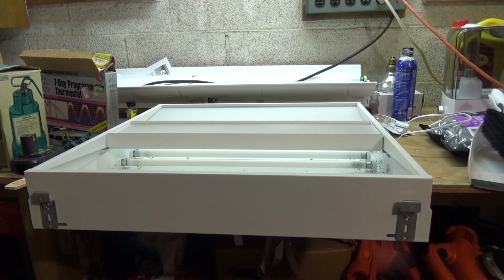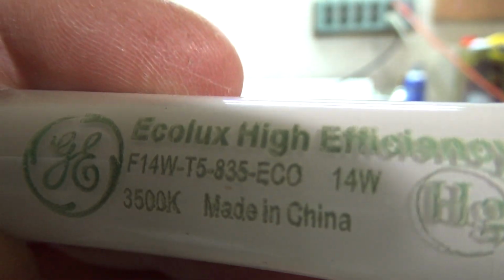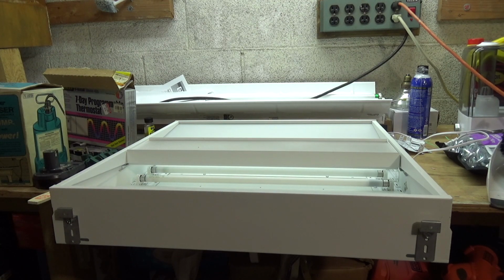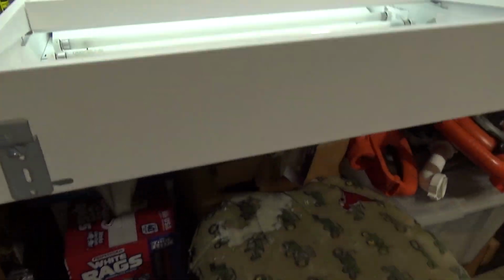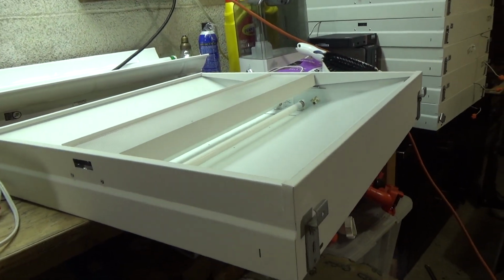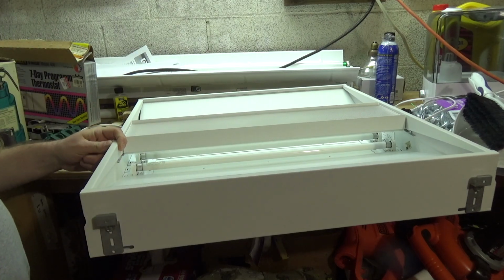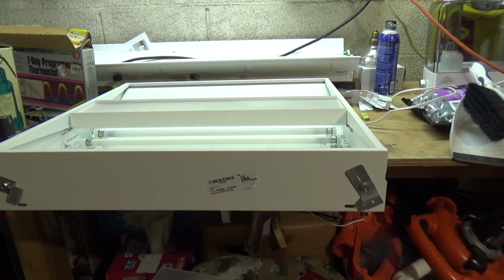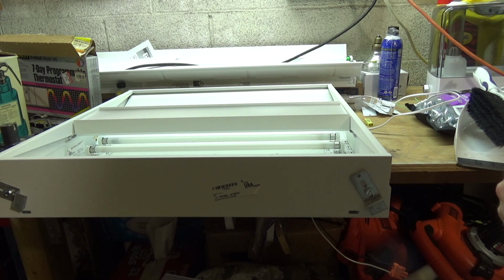7 Free T5 Fluorescent Ceiling Lights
I recently obtained 7 T5 fluorescent ceiling lights that were being replaced with LED junk and discarded. They are approximately 24" in size, intended for use in 2'x2' drop ceilings. The fixtures take two F14W-T5-835 ECO Ecolux High Efficiency fluorescent tubes. The existing bulbs are General Electric branded.

I was told the fixtures do not work anymore but would probably come back to life with new bulbs. In my testing, the fixtures seem to light for a brief period than go out. The ends of the tubes are blackened so they are definitely towards the end of their life.

These will likely be installed in the garage if they start working properly with replacement bulbs. I may try to shrink them down in size, the square shape doesn't really make sense for the garage.